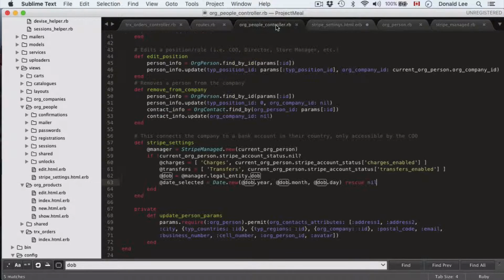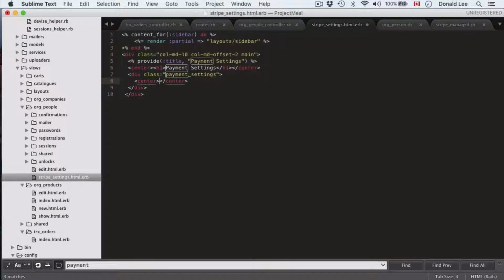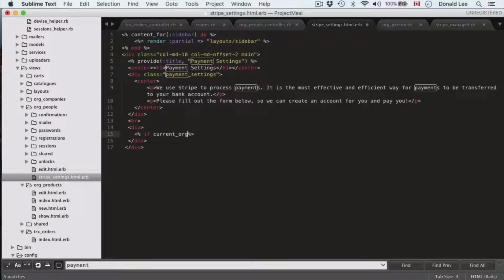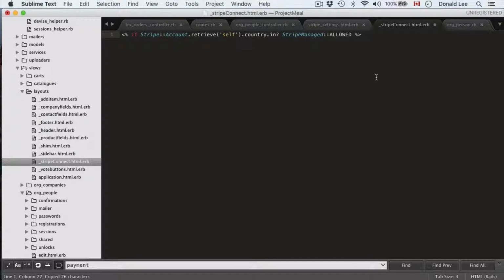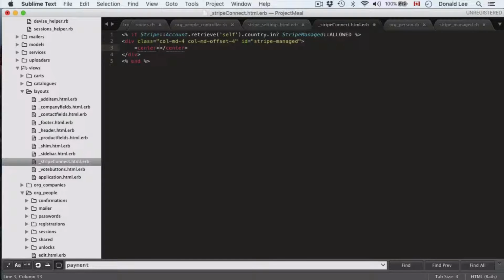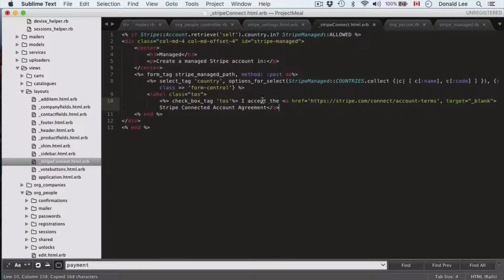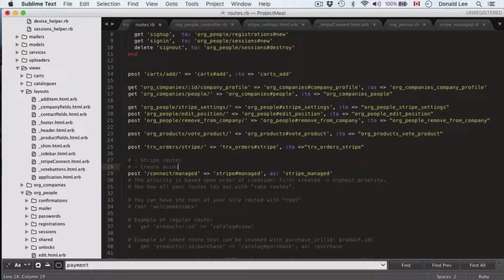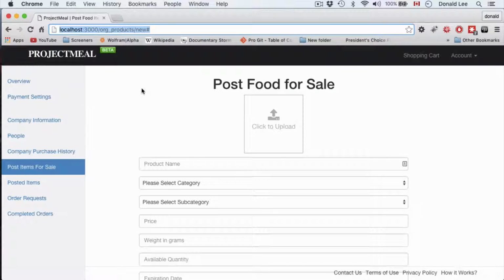Ruby on Rails Tutorial 89 Stripe Connected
So we wrote out a stripe_settings function, now we need a view to show all that information. First things first, we need to figure out which country they are in to set things up for them. That's what we will do today and we will show how the flow works so that the feedback the vendor gets a "Yes" or "No" as to whether they managed to successfully connect their bank accounts.